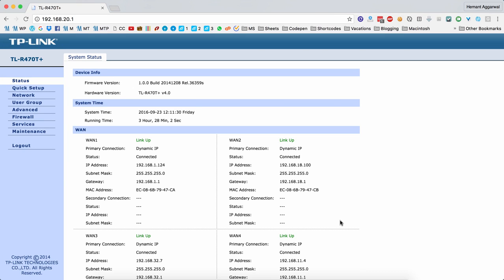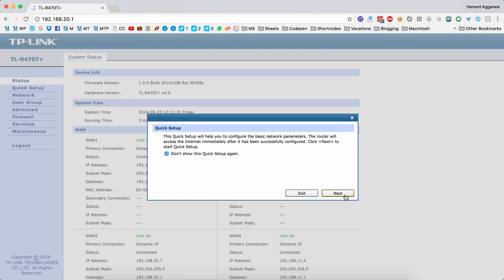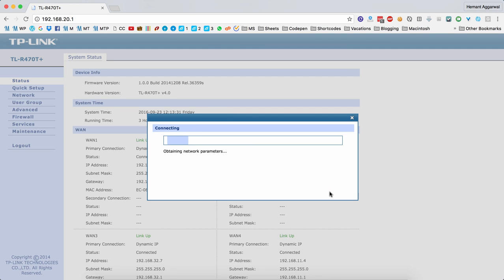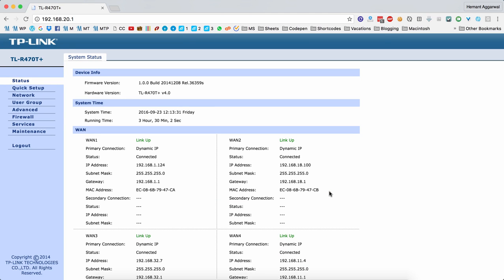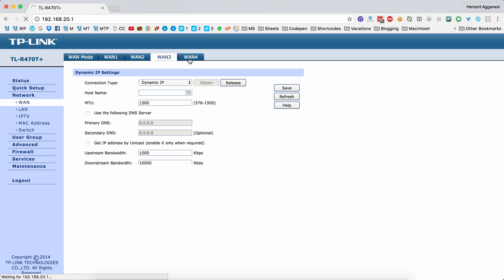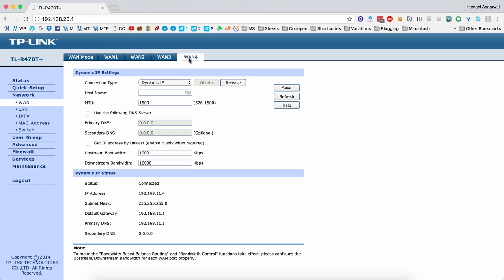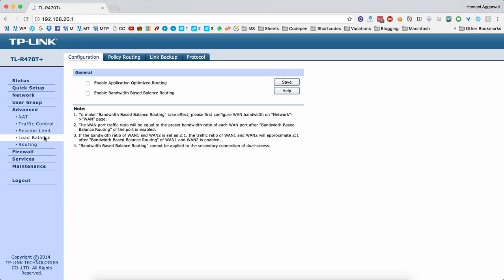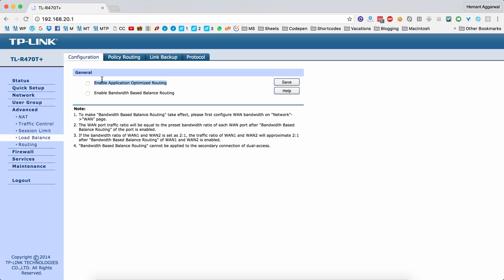How To Configure Load Balancing on TP Link TL R480T+ and TP Link TL R470T+ || Abhimanyu Gautam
Hello Friends,

This is Abhimanyu Gautam and here I came back with a new topic that isHow To Configure Load Balancing on TP Link TL R480T+ and TP Link TL R470T+

Thanks
Abhimanyu Gautam

You can Watch my playlist that i have already created for IT Profiles.

Playlist Link
TOP Interview Questions and Answers And Job Role or Responsibility for Many IT Profiles || Abhimanyu Gautam